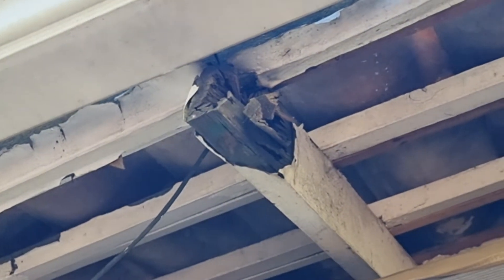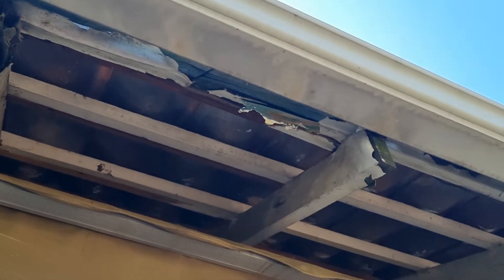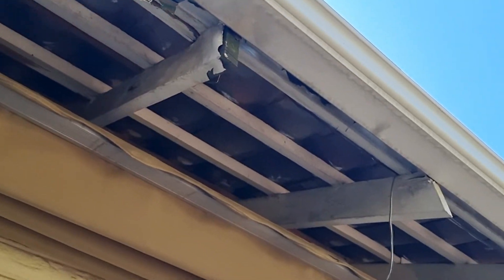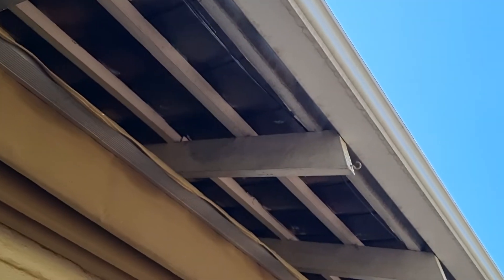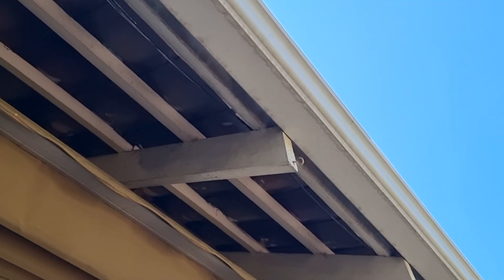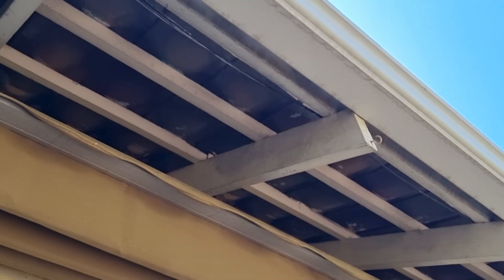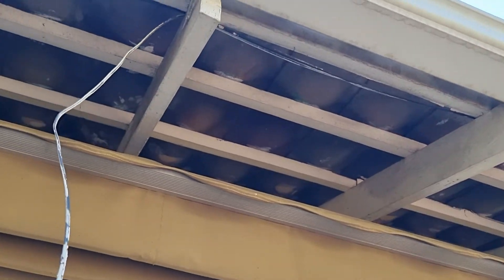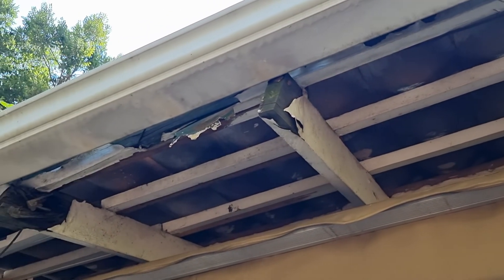You could save a lot of money by not painting the sprockets and brandering on your house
The sprockets and brandering (exposed roof timber) on your house must be maintained regularly. Remember the sprockets are the end of the roof trusses, and if they rot through, it is very expensive to repair.

Paint does not allow timber to breathe and it also doesn’t repel borer insects and termites.